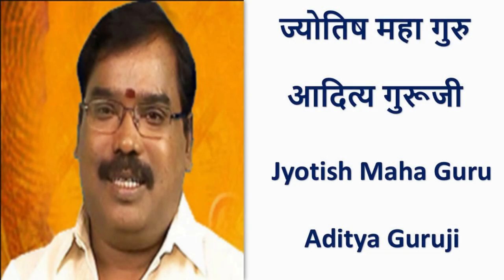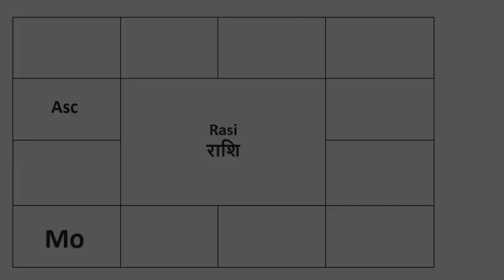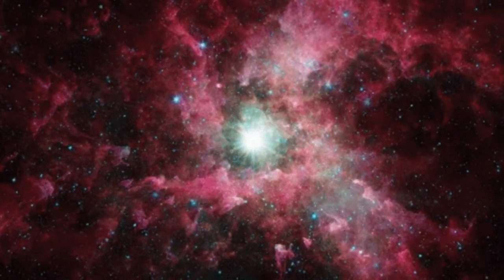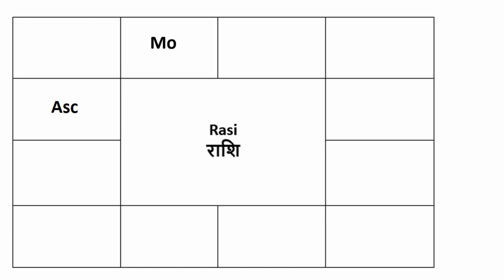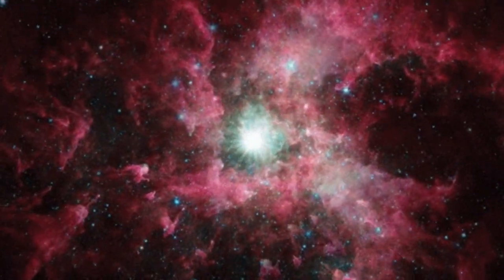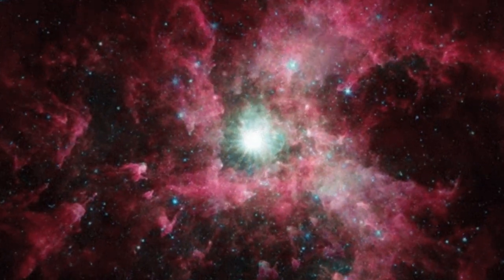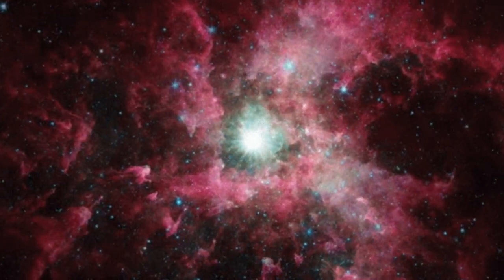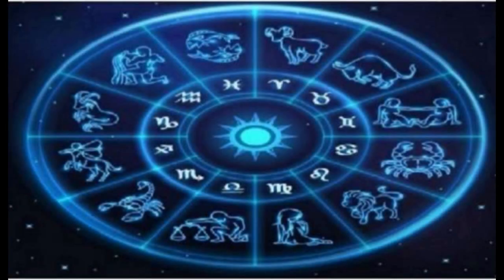1250 - How to judge a Horoscope - Part 2#adityaguruji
Parashara Vedic Astrology
        📱PHONE NO    ➤ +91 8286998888 ,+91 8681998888 ,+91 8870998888, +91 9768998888